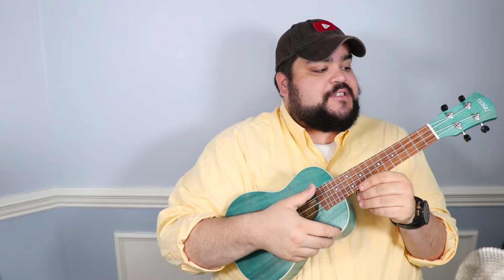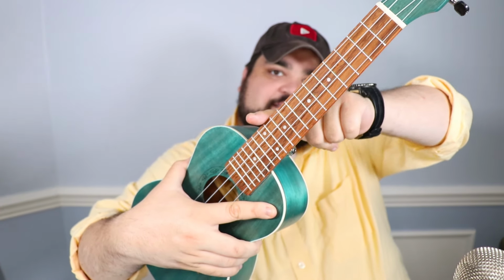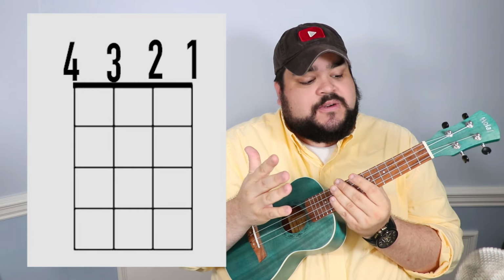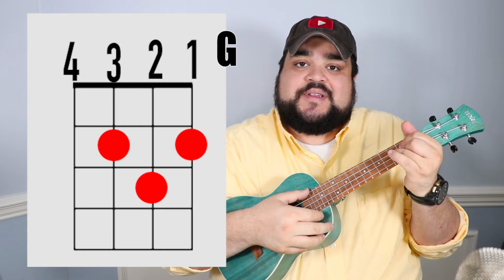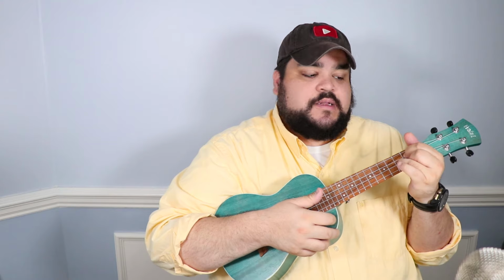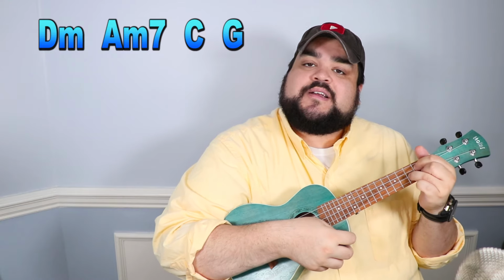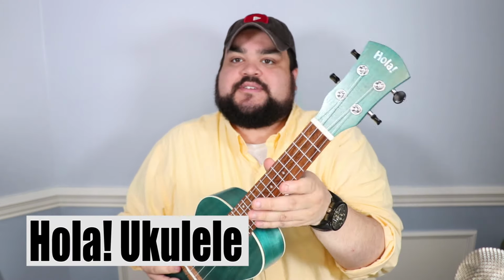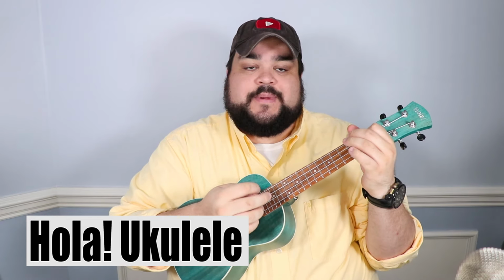WATERMELON SUGAR - HARRY STYLES | Easy Ukulele Tutorial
Watermelon Sugar by Harry Styles ukulele tutorial with chords Am7, C, Dm, G from his Fine Line album. As always there will be the full lyrics and chords provided below.

Ukulele Used: Hola! Concert Ukulele
*Amazon Link for Ukulele

What I Use to Make My Videos:
*Ring Light

Chords Used: Am7, C, Dm, G
Watermelon Sugar Ukulele Chords and Lyrics:

                         Dm
   Tastes like strawberries
              Am7
   On a summer evening
C                                         G
   And it sounds just like a song
              Dm
   I want more berries
                  Am7
   And that summer feeling
C                                  G
   It's so wonderful and warm

Pre-Chorus:
                 Dm                   Am7
Breathe me in, breathe me out
             C                                  G
I don't know if I could ever go without
              Dm            Am7
I'm just thinking out loud
             C                                  G

Chorus:
                              Dm
Watermelon sugar high
                             Am7
Watermelon sugar high
                                 C
Watermelon sugar high
                                 G
Watermelon sugar high

Watermelon sugar

      Dm
Strawberries
           Am7
C                                        G
   Baby, you're the end of June
              Dm
   I want your belly
                    Am7
C                                         G
   Getting washed away in you

Chorus:
                              Dm
Watermelon sugar high
                              Am7
Watermelon sugar high
                                C
Watermelon sugar high
                                G
Watermelon sugar high
              x2

Dm
I just wanna taste it
Am7
C                             G
Watermelon sugar high

                        Dm
   Tastes like strawberries
              Am7

                              Dm
Watermelon sugar high
                              Am7
Watermelon sugar high
                                C
Watermelon sugar high
                                G
Watermelon sugar high
              x2

Dm
Am7
C                            G
Watermelon sugar high
Dm
Am7
C                            G
Watermelon sugar high

Watermelon sugar